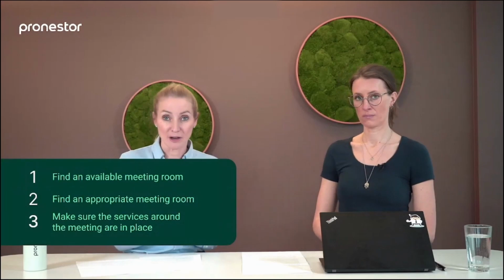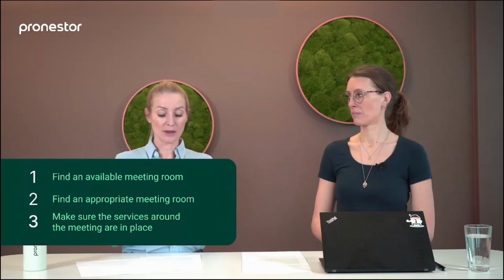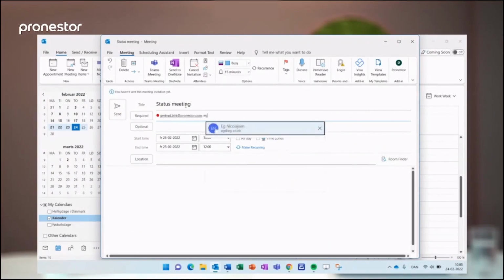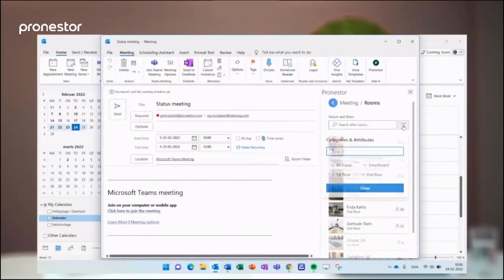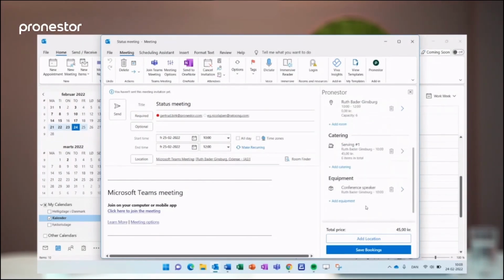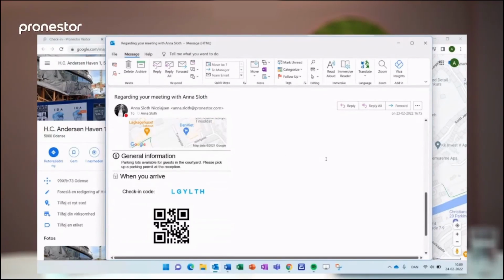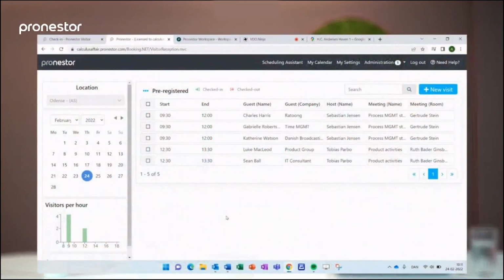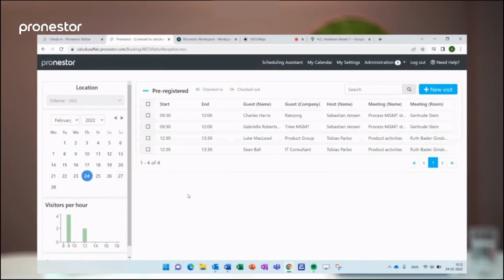Pronestor Webinar - Efficient meeting scheduling in Outlook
Employees all over the world report that one of the biggest challenges when it comes to meetings is the planning. Locating the proper meeting room and managing the associated tasks such as sending out internal and external invites, notifying concierge services and catering staff, informing your billing center. With the right tools even rescheduling meetings can be simple, and all of it takes place directly in your Outlook application.